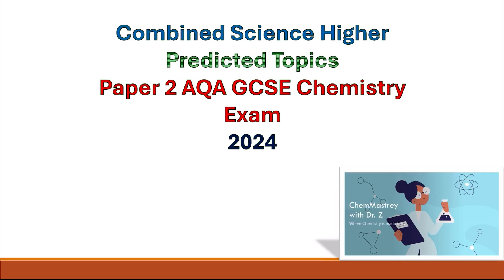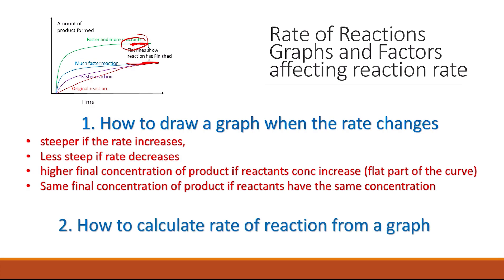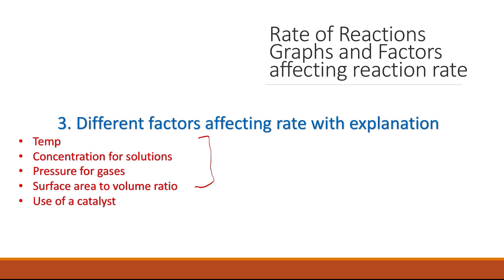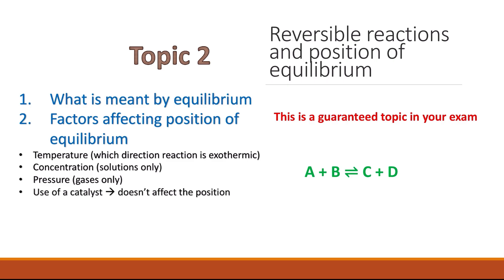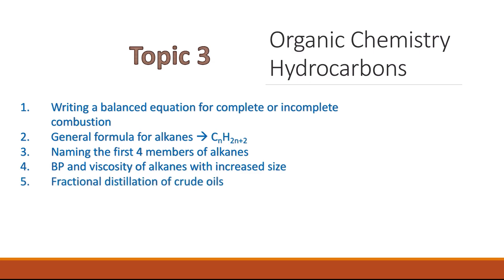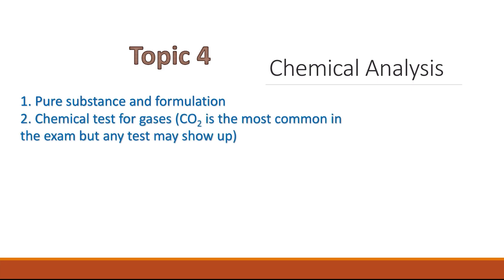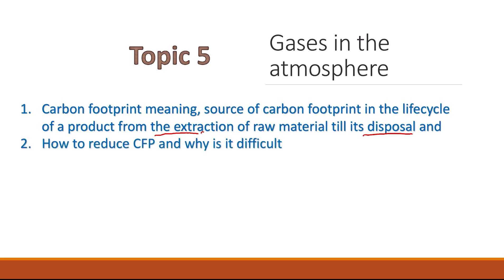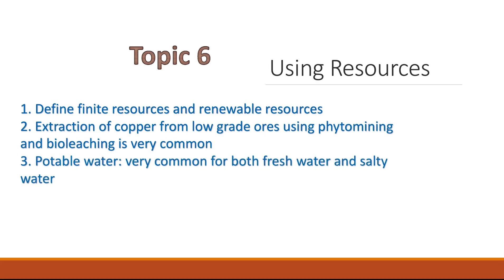Combined Science Higher predicted topics Paper 2 AQA GCSE Chemistry Exam 2024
The most predicted topics to feature in paper 2 AQA GCSE chemistry paper 2 exam for combined science. Some are guaranteed topics others are only prediction based on past papers